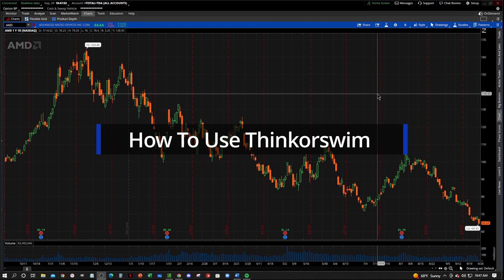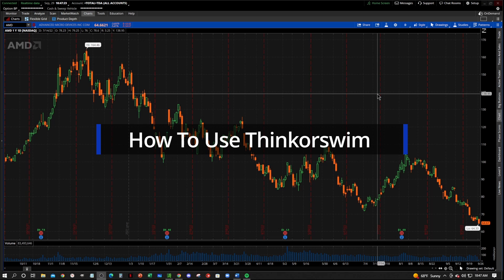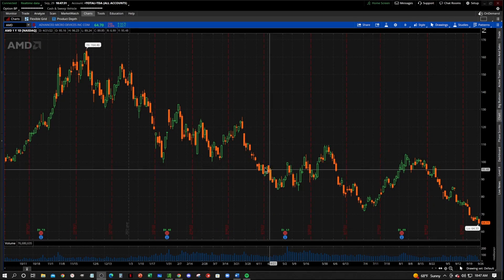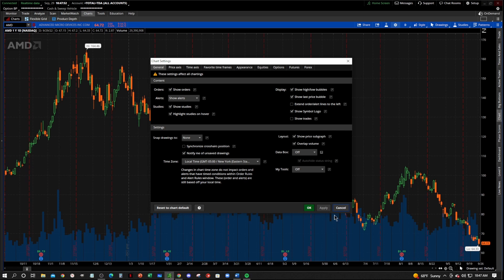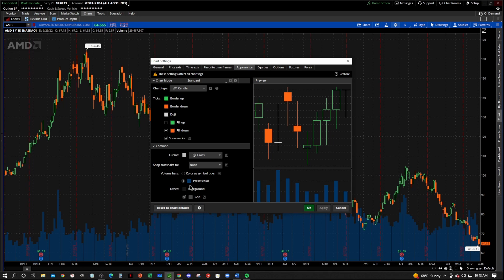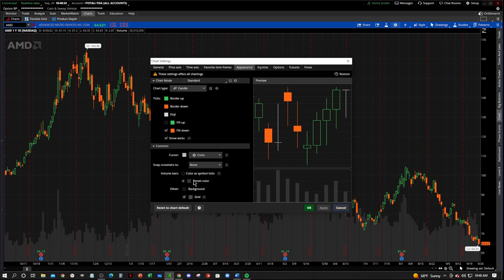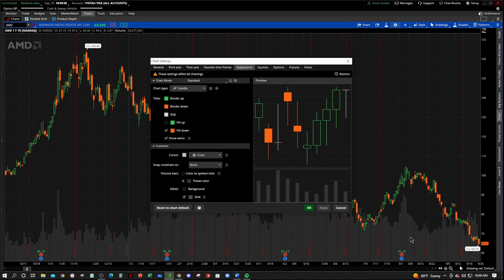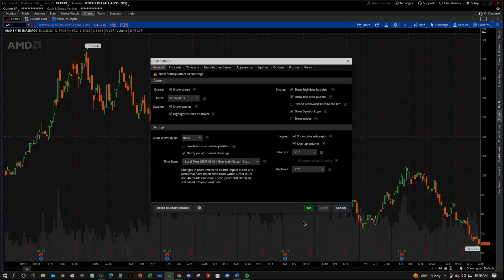How To Edit The Volume Bar in Thinkorswim | Beginner Tutorial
Are you tired of the default settings on your Thinkorswim charts? In this video, we show you how to edit the volume bar to your exact specifications. You will learn how to edit the volume bar to change the color, the position, and even change the bars to follow the price candle colors.

master think or swim custom charts,
how to edit volume bar,
think or swim chart tutorial,
think or swim charts,
how to make think or swim charts,
how to use think or swim,
technical analysis tools,
think or swim technical analysis,
beginner charts tos,
think or swim,
think or swim tutorial,
change candlestick color think or swim,
thinkorswim how to,
thinkorswim chart setup,
thinkorswim technical analysis,
how to show premarket data think or swim,
thinkorswim basics,
trading tutorials,
edit tos charts,